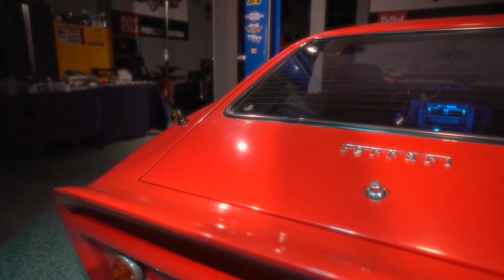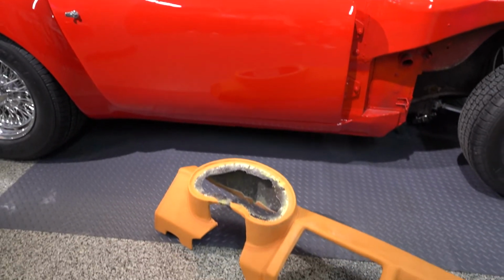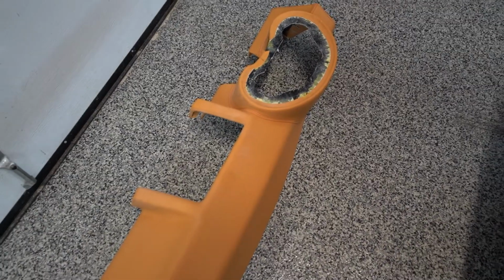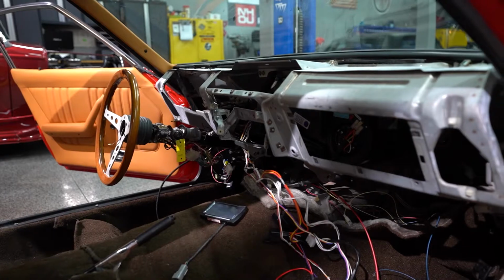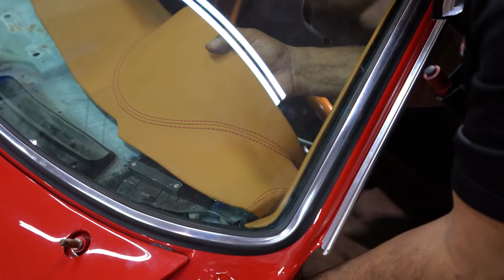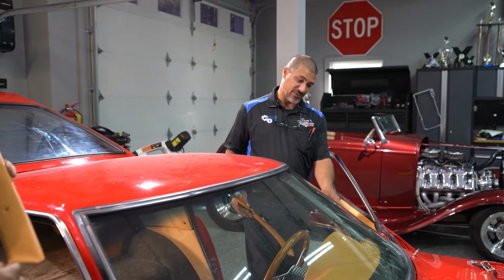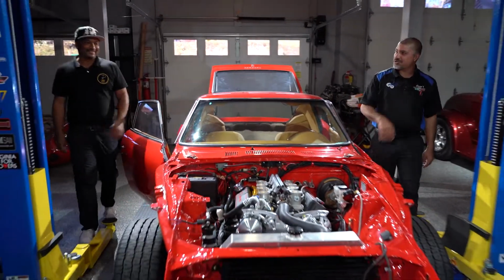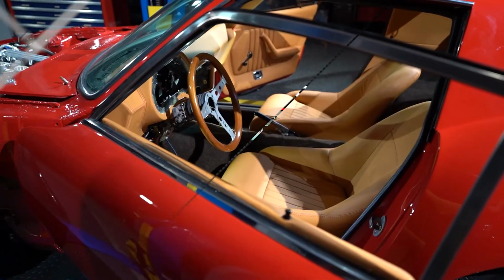Sam's Garage Project Alpha One 250 GTO Build 2021-12-18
Sam's Garage 2021 Episode 25 Project Alpha One GTO Build Segment